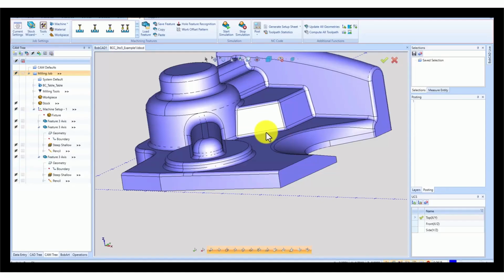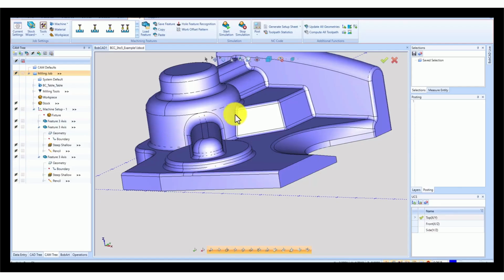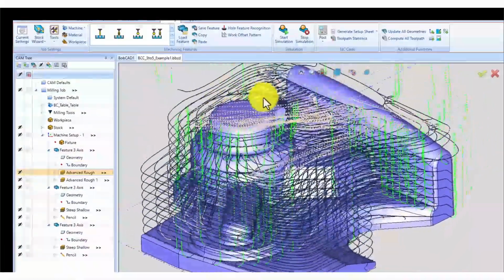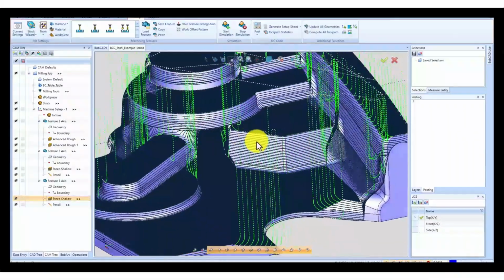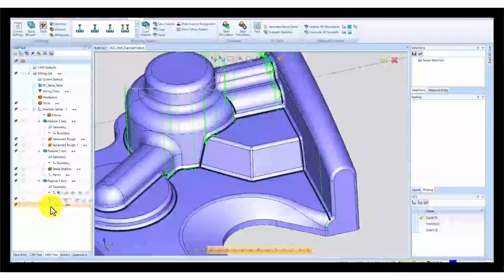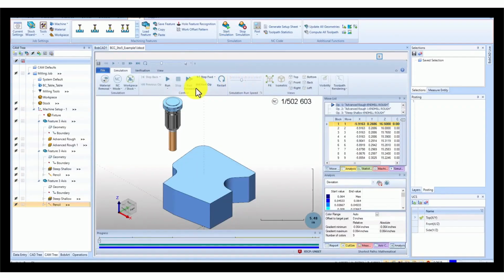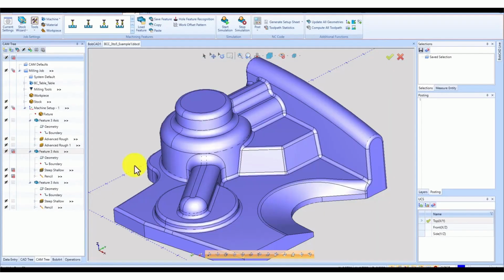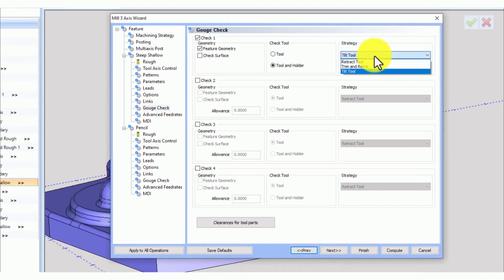5 Axis Tilting using 3 Axis Toolpath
Looking to take your 3-axis operations to the next level? In this video, we’ll show you how to apply 5-axis tilting in BobCAD-CAM to optimize toolpaths, avoid collisions, and achieve a flawless finish on your parts. Learn how to set up High-Speed Roughing, Rest Roughing, and hybrid strategies like Steep and Shallow toolpaths while utilizing advanced tools like Deviation Analysis and real-time simulation.
Discover how automatic tool tilting and precise adjustments to A and C angles can significantly improve your workflow and results. Hit play and start transforming your machining processes with BobCAD-CAM!